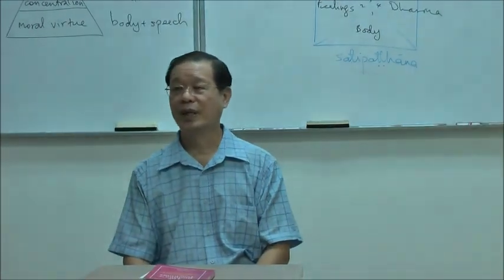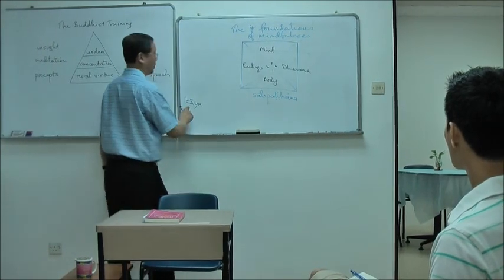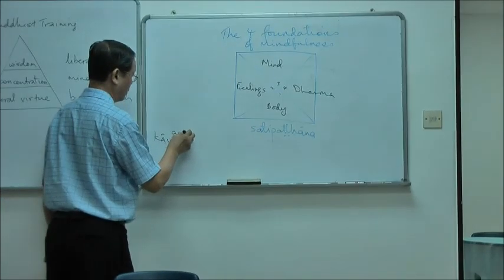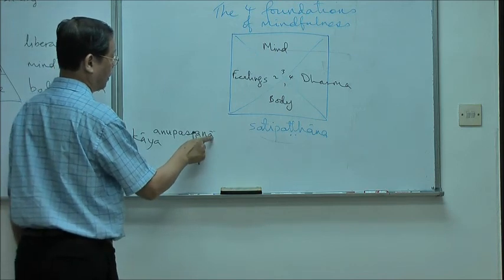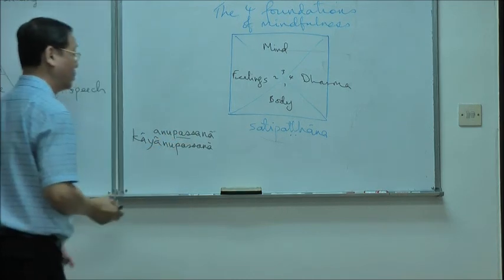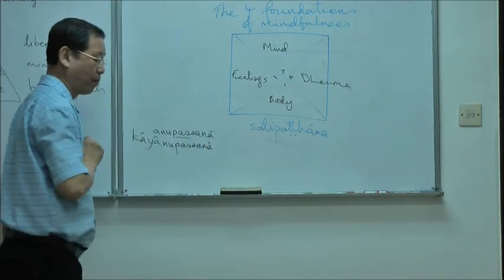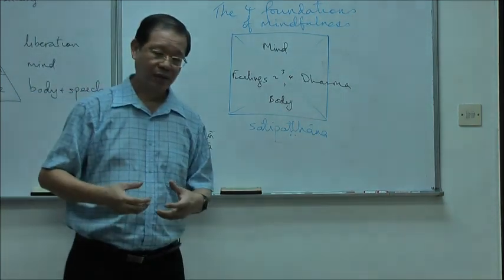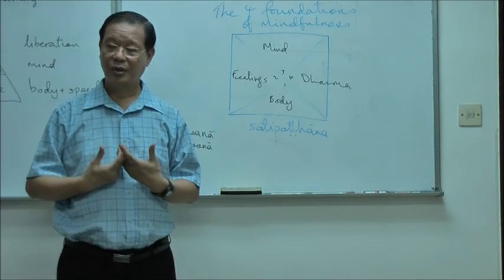Meditation leads to calmness & happiness by Piya Tan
Meditation calms our body and mind which leads to peaceful and blissful state call jhana (dhyana). This deep sense of joy is more sublime than physical joy.